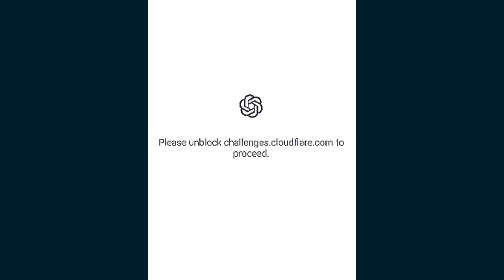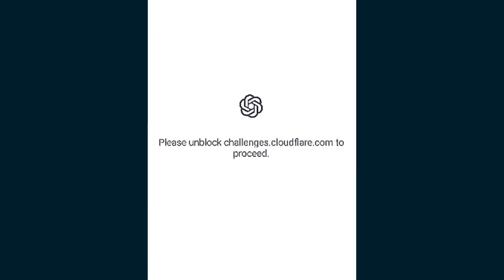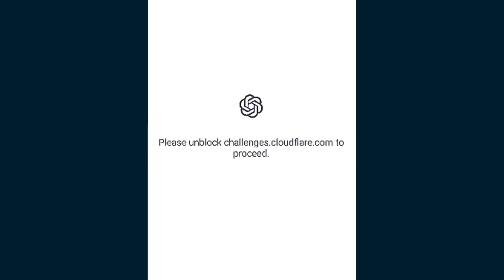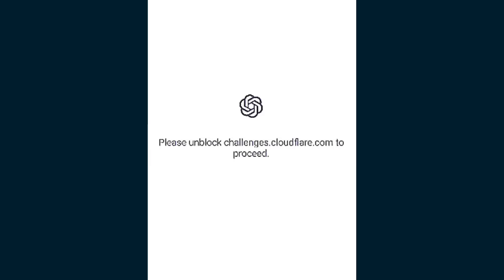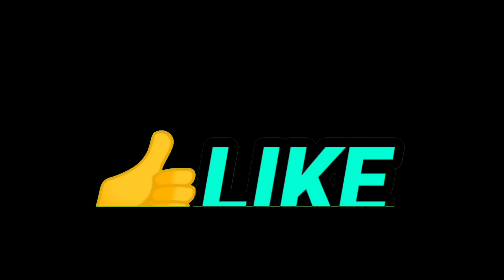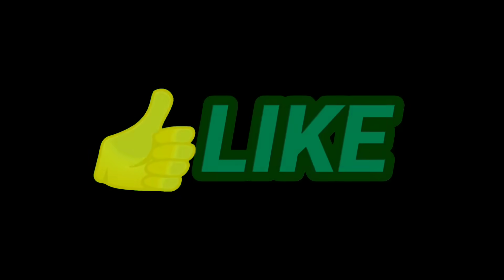Please Unblock Challenges.cloudflare.com To Proceed | Chatgpt Not Working Today | Chatgpt ServerDown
please unblock challenges.cloudflare.com to proceed chatgpt
chatgpt please unblock challenges.cloudflare.com to proceed
chatgpt not working today
chatgpt not opening today
chatgpt not working
chatgpt not opening
chatgpt server down
chatgpt down